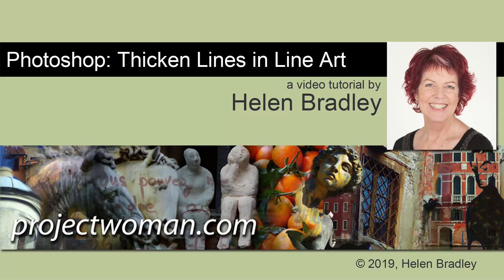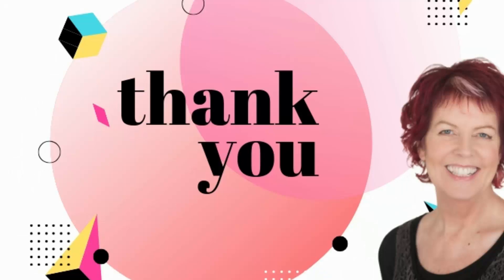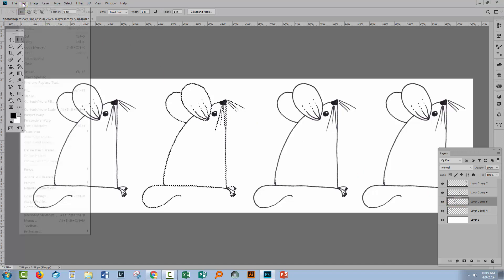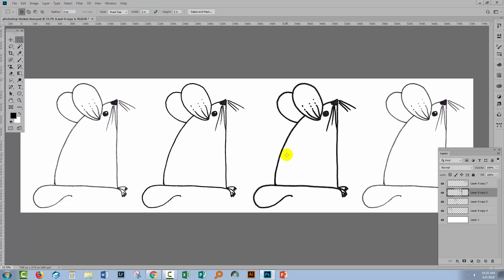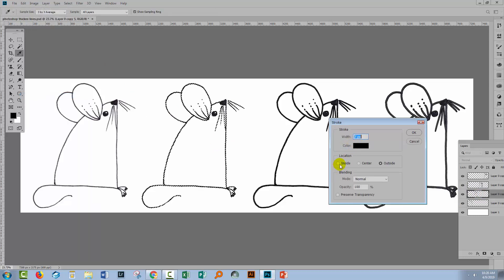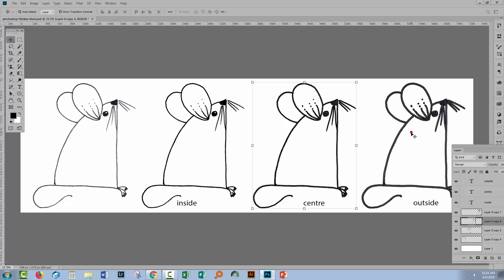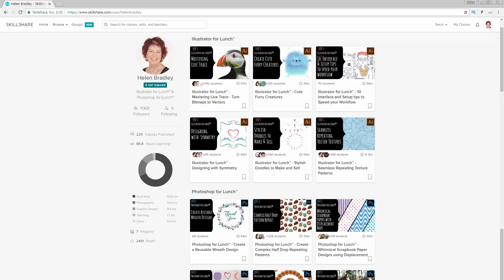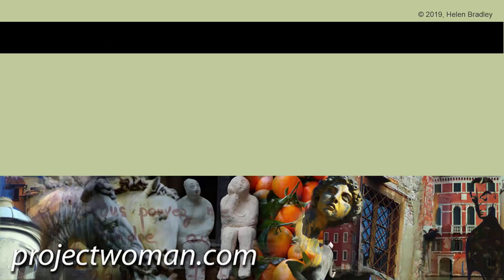Thicken line art lines in Photoshop - An alternate approach.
Learn a quick and easy way to make lines thicker and wider in Photoshop. This is a handy way to avoid having to redraw your line art and make all the lines in an image a more even thicker weight.

I have another video which explains an alternate method of doing this and which also explains how to make lines thinner

And this video explains how to clean up line art before you make your lines wider